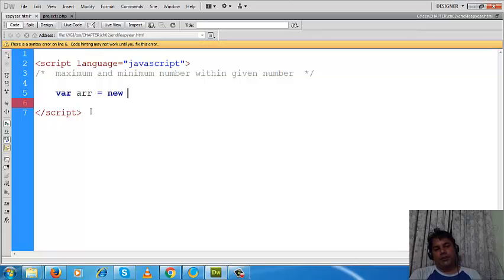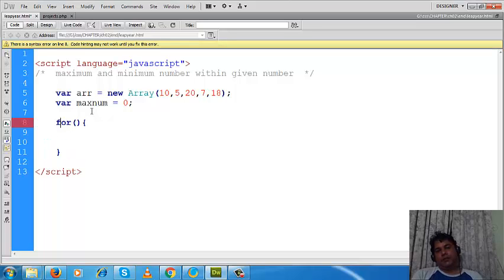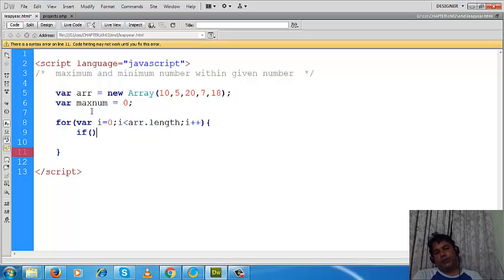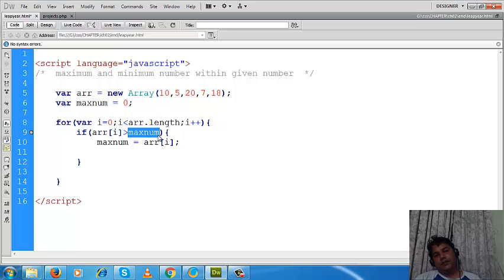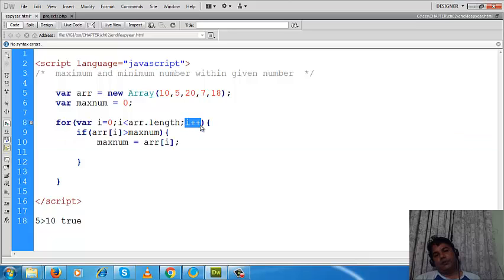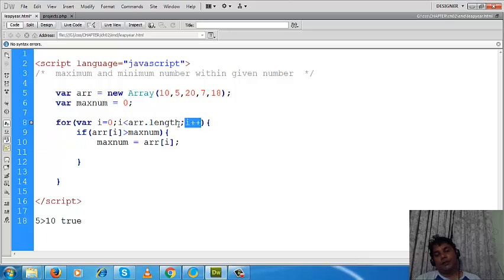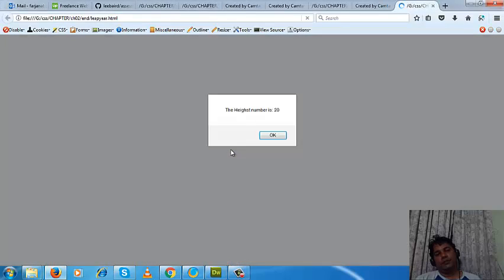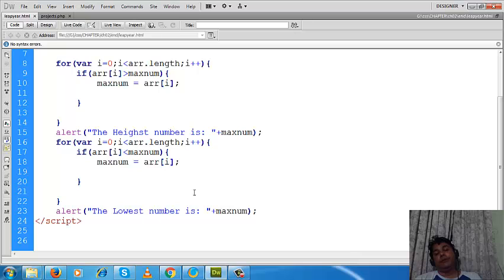JavaScript Loop Example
In this video i discussed about maximum and minimum number using loop. You will get code of this video in the following URL: